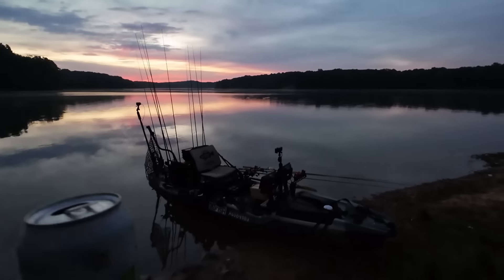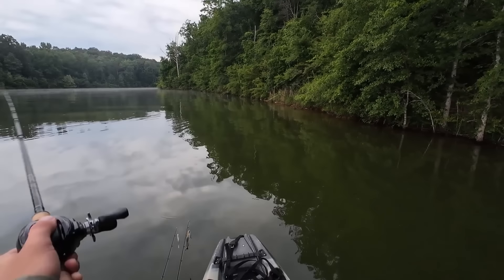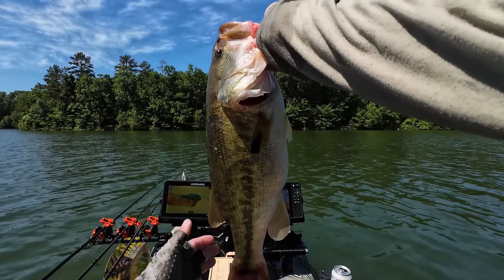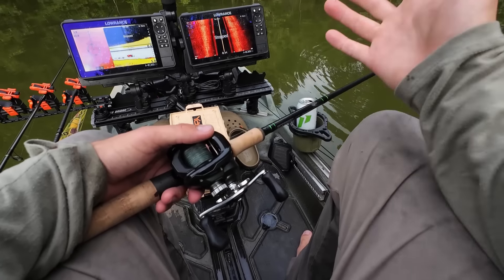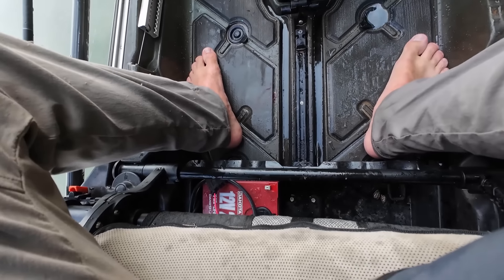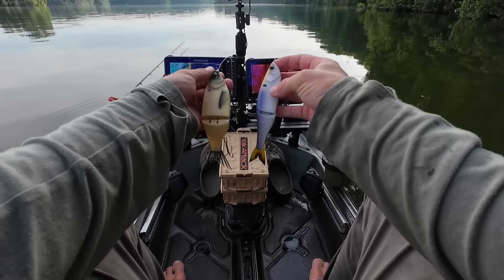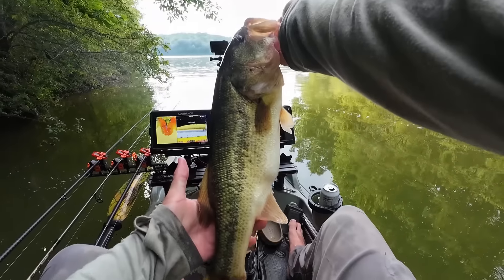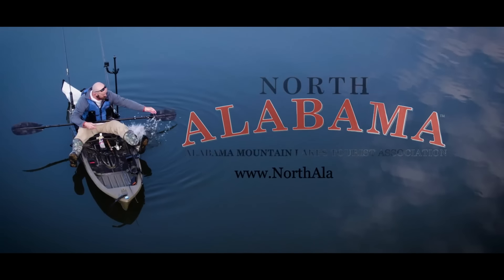You MUST Fish These for BASS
In todays video my son Austin is talking through his glide bait fishing tactics and the mindset he goes into when glide bait fishing.

Chapters:
0:00 - Intro
2:55 - Tip #1
6:22 - GIANT BASS CATCH
7:13 - TIP #1 In Action
9:07 - Be a Steward of our Resource
10:00 - Tip #1 In Action
13:26 - Tip #2 (Top Thing You Can Do)
17:30 - Do The Lake A Favor
18:38 - Tip #2 In Action
20:52 - Gear Walkthrough